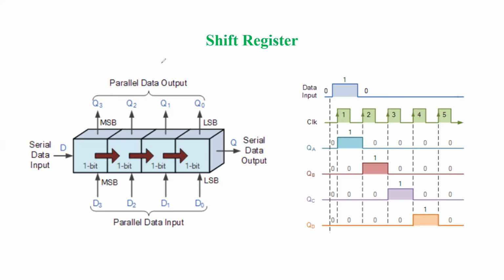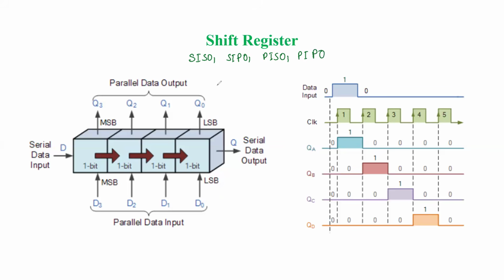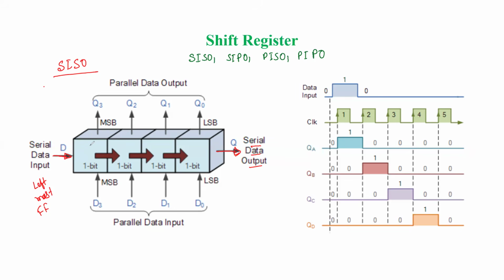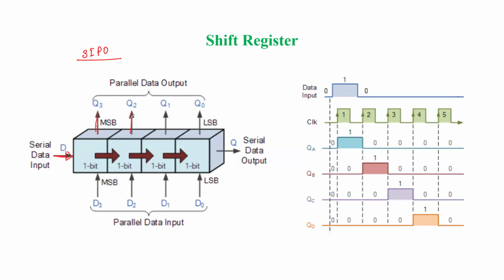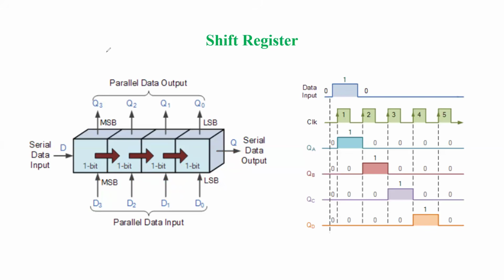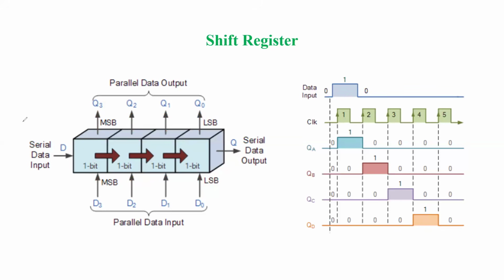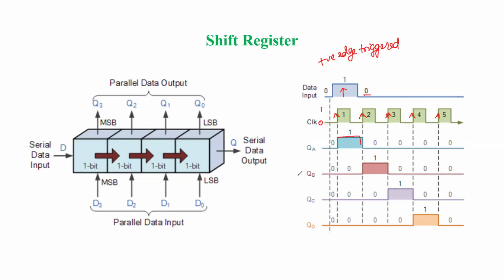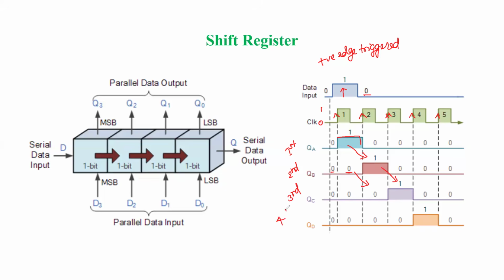L4.18 Shift Register Explained | SISO, SIPO, PISO, PIPO | ONE SHOT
Different types of shift registers explained with data shifting.